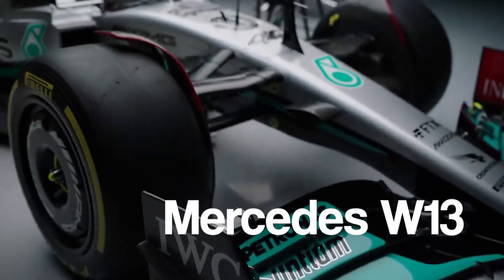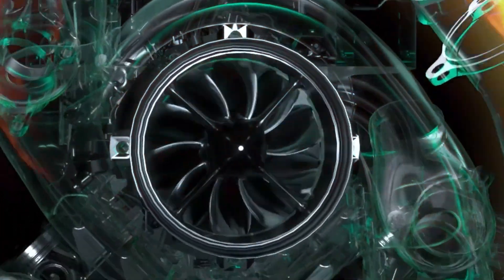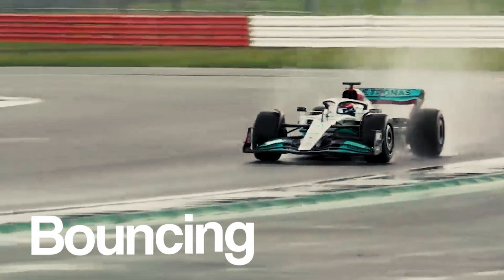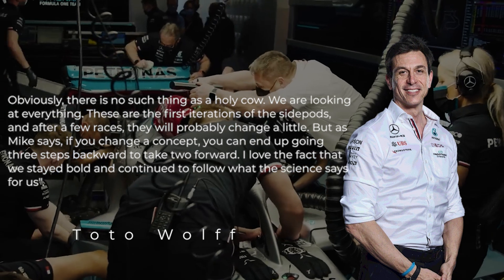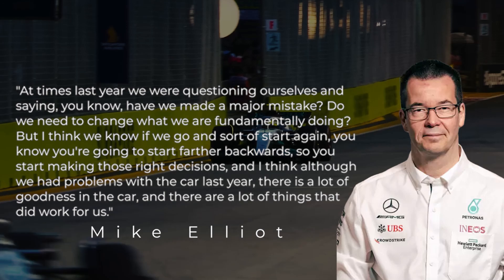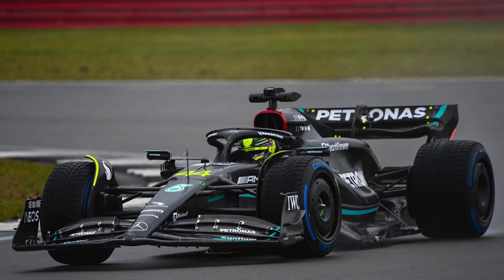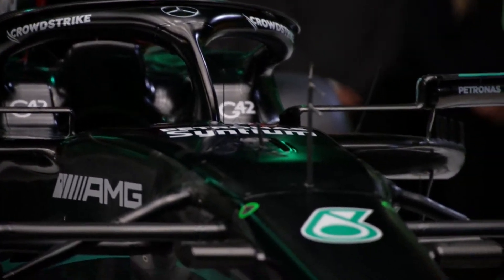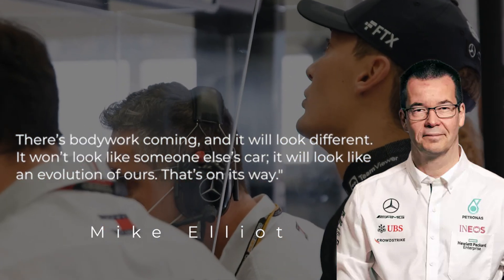Mercedes with ANOTHER Change on the W14!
It has been a long eleven weeks of waiting, and the wait is finally over. It is race week! We are all eager to find out who will be at the top of the standings, both drivers’ and constructors’. Will it be Mercedes with its drivers, Lewis Hamilton and George Russell, after their recent bold move to change the W14 again? Will they bounce back from last year’s poor season?